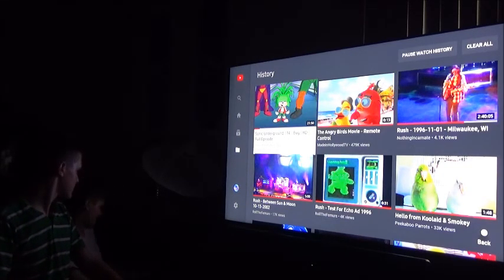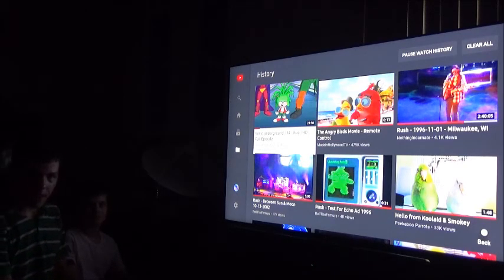JakeDan react - Bug(Sonic Underground)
Here,s reaction video #6 where we watch Bug from Sonic Underground.
Well Another reaction video that,s long overdue. This is the first reaction video that we did with our new 4K TV and stuff looks great on it.

I do not own or endorse the material in this video.